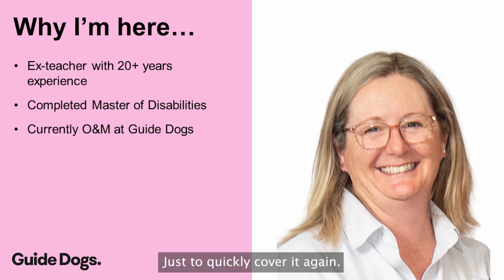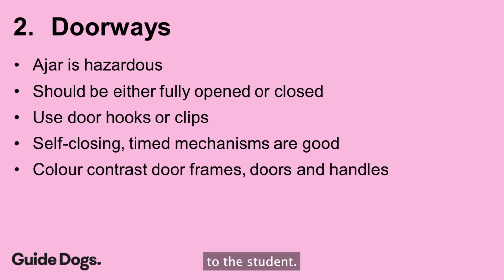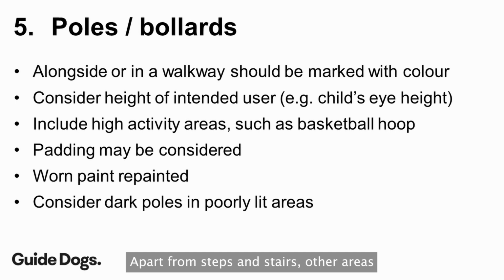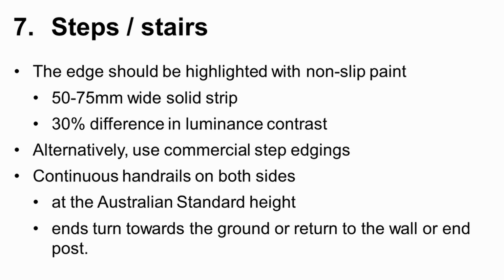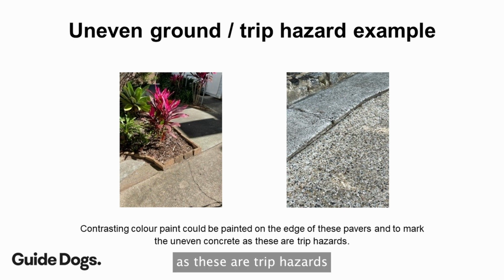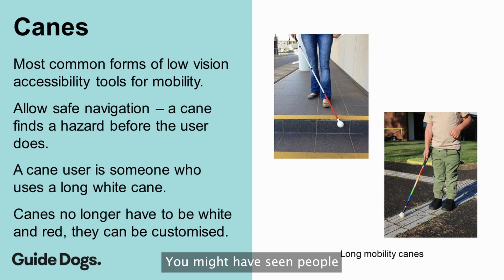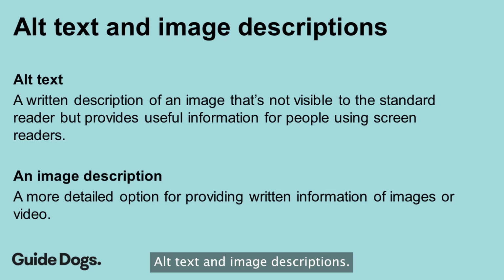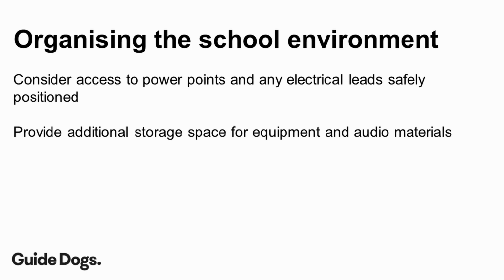Guide Dogs Webinar Series: Webinar 3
Client Services: Webinar 3